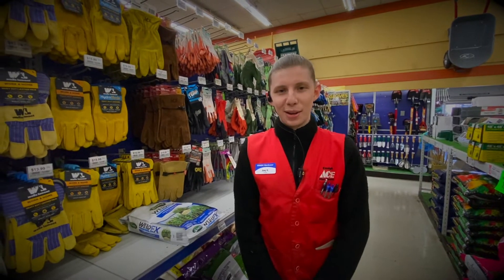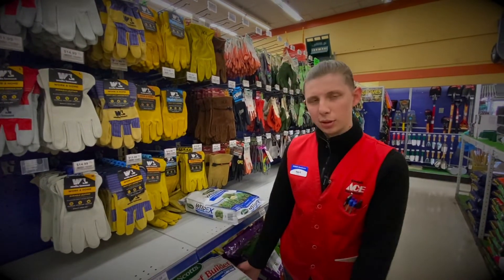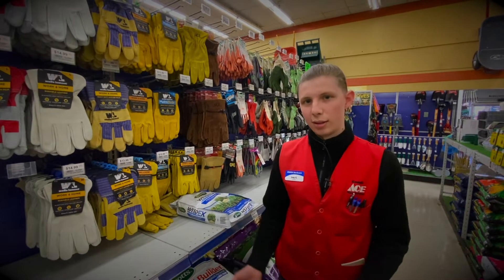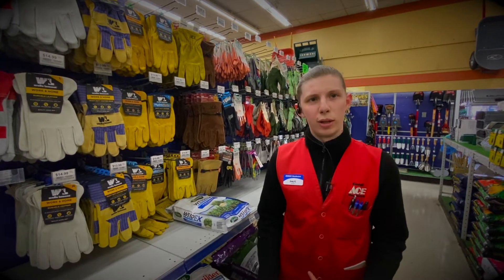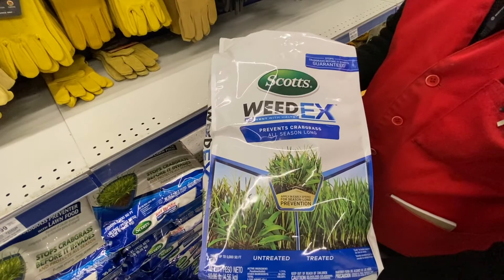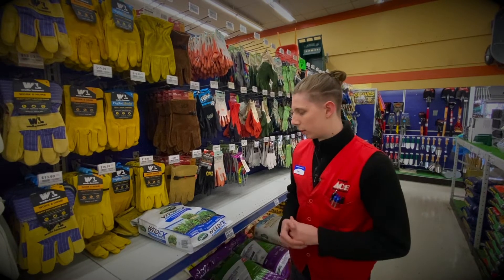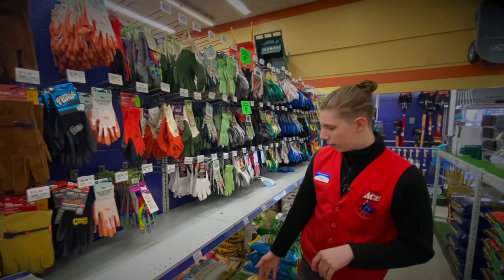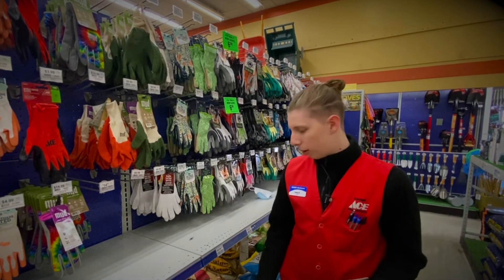Benefits of Crabgrass Preventer and Fertilizer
Joey from Emigh Ace Hardware goes over the benefits of using crabgrass preventer including an organic version. Spring is the time to prevent and control your crabgrass and we have what you need to get the job done!